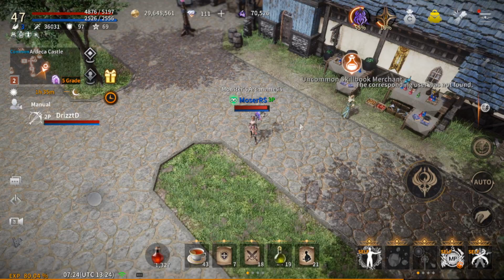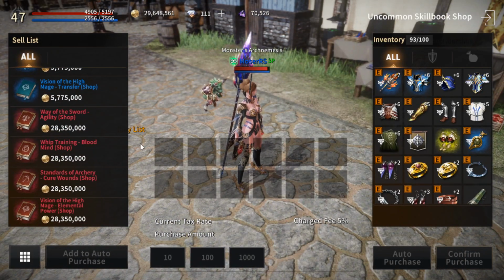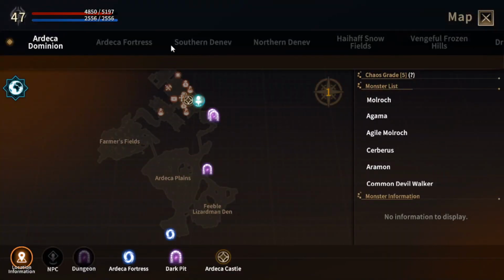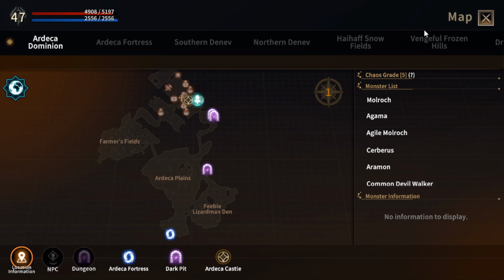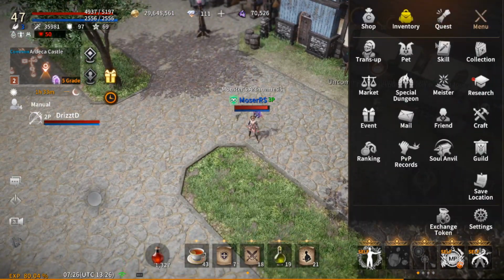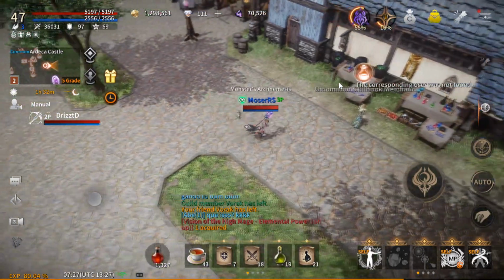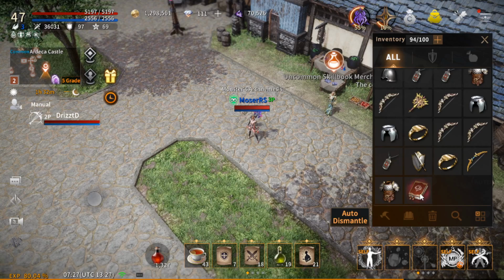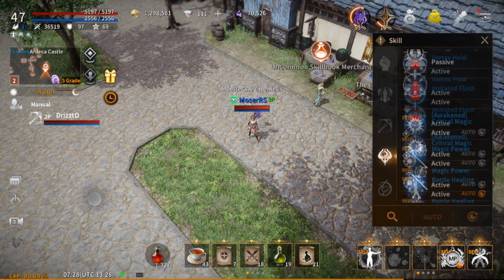How To Get Your First Heroic Skill In Dekaron G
In today's video, I talk about how to farm your first heroic skill in Dekaron G.